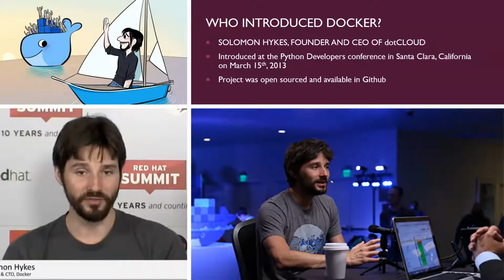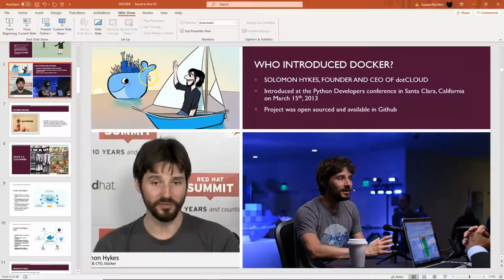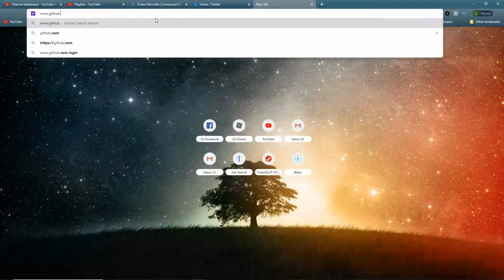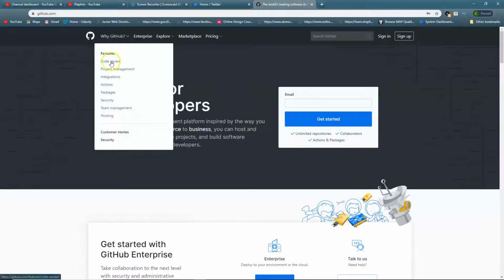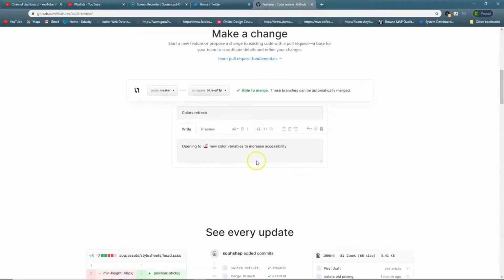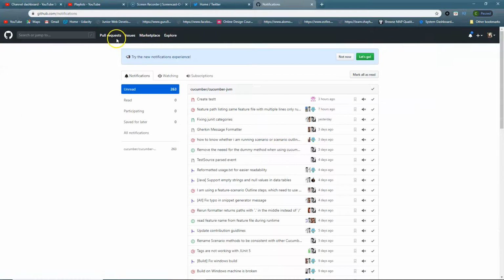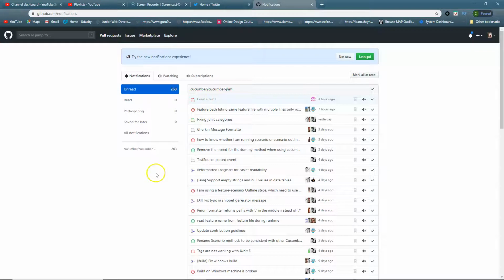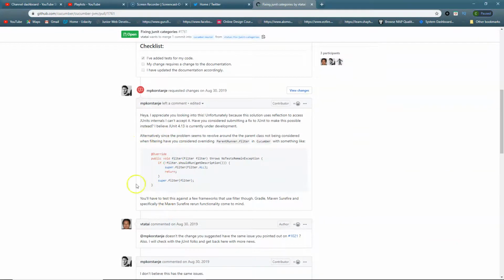DOCKER FOR BEGINNERS GITHUB SHORT EXPLANATION V.2.0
Developing apps today requires so much more than writing code. Multiple languages, frameworks, architectures, and discontinuous interfaces between tools for each lifecycle stage creates enormous complexity. Docker simplifies and accelerates your workflow, while giving developers the freedom to innovate with their choice of tools, application stacks, and deployment environments for each project.
Docker history.